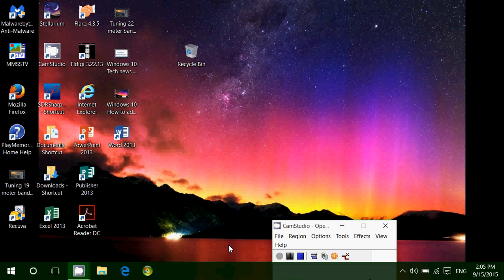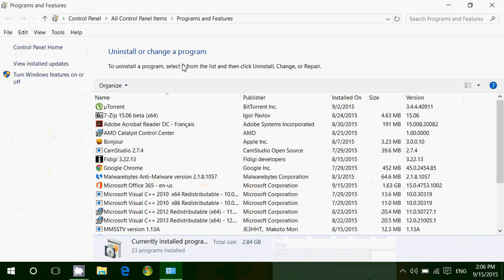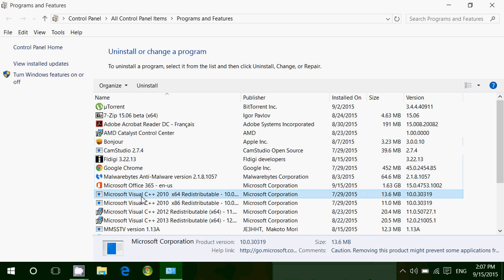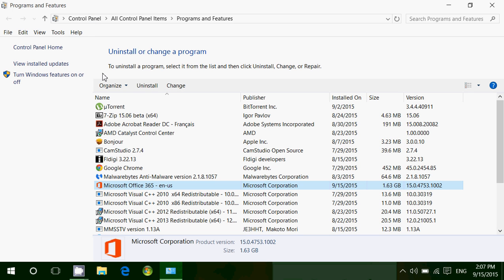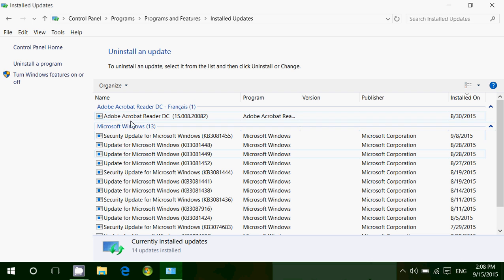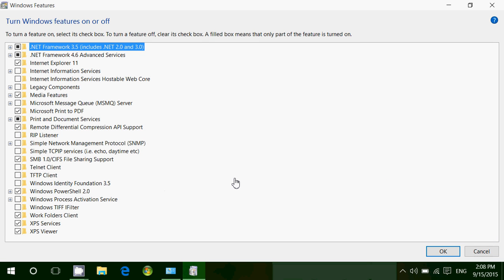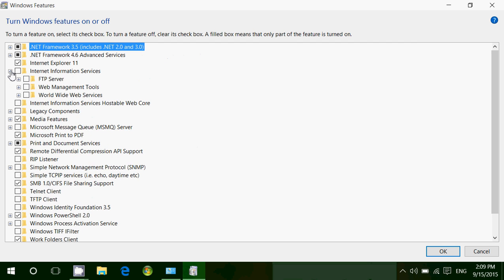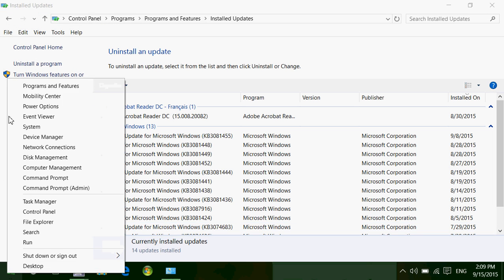Windows 10 Exploration Power menu Program and features option what it has to offer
In this series where we examine the start power menu we explain the options in Programs and features in Windows 10, this is also available for Windows 8.1 users